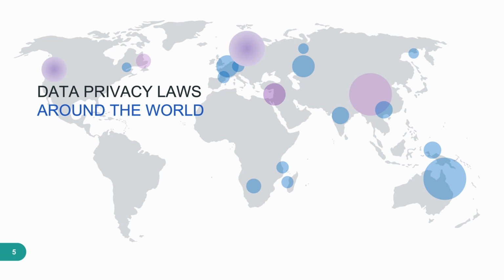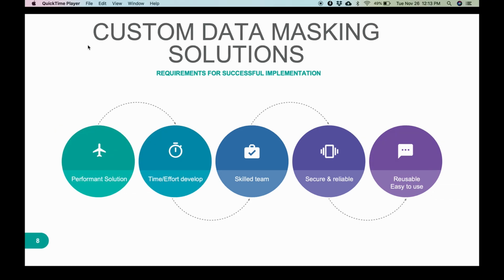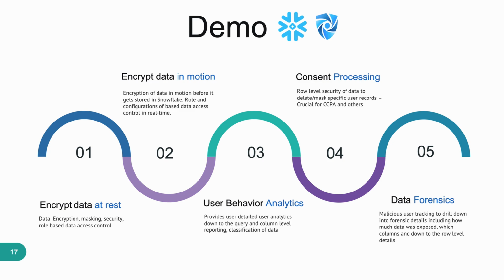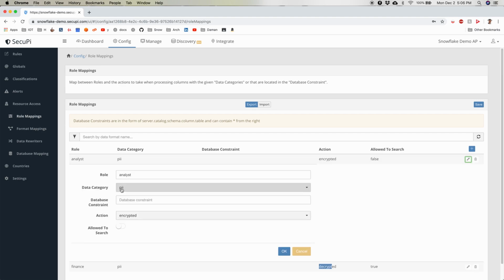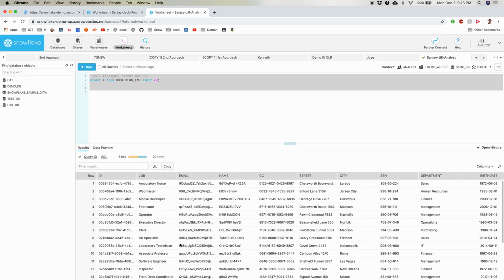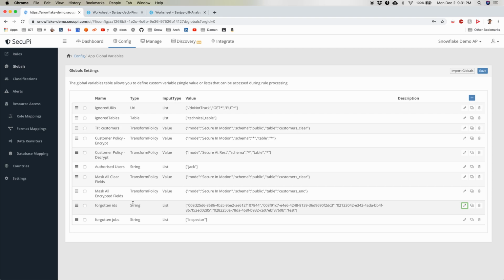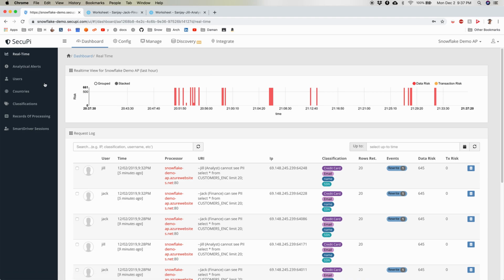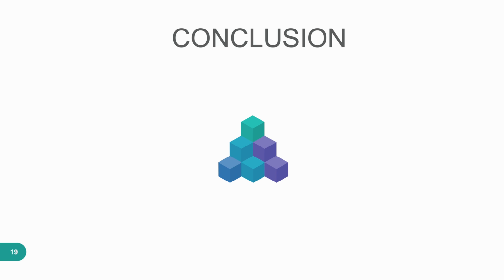Snowflake data security & encryption using SecuPi to address GDPR, CCPA and other privacy laws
Video explores the need for data protection & Laws around the world. Case study of developing a data masking tool is discussed and how SecuPi provide way more features in addition. Concluded with a demo of the SecuPi's encryption and other features on snowflake data.

SecuPi product addresses privacy and data protection concerns and addresses CDPR, CCPA and many other requirements